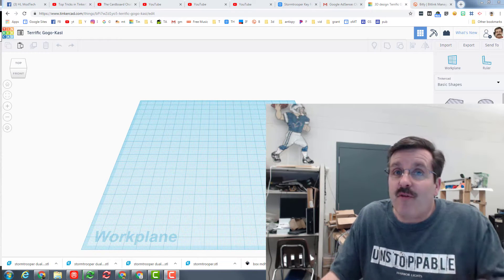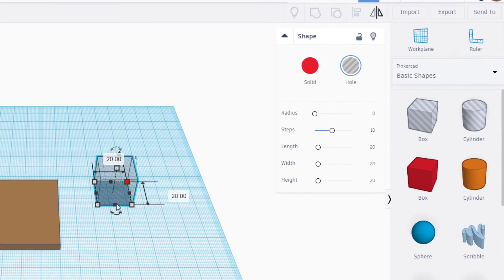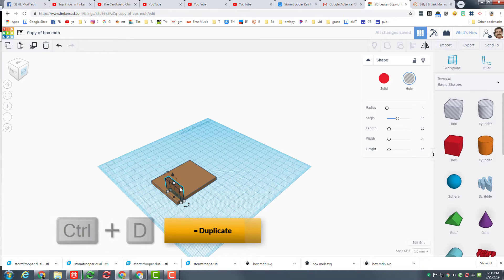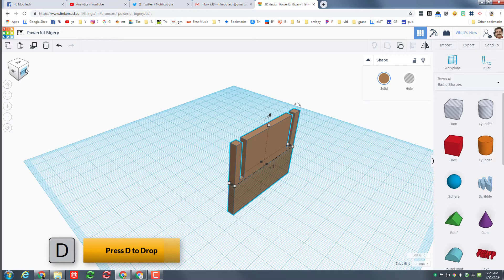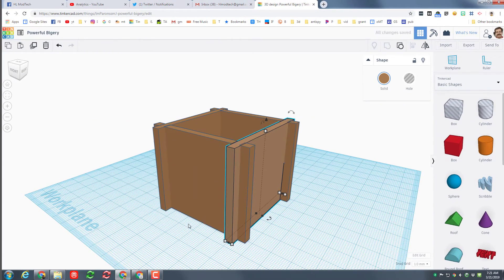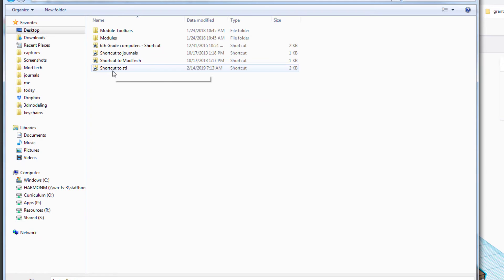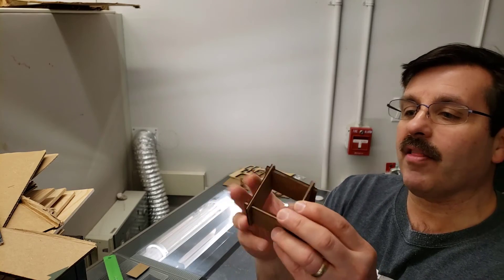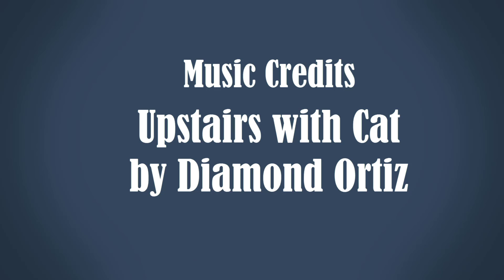A Glowforge Cardboard Cube Challenge? Can you Solve it?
Combing the use of Cardboard, Tinkercad, a Glowforge Laser cutter and some wicked Creativity... can you solve it?